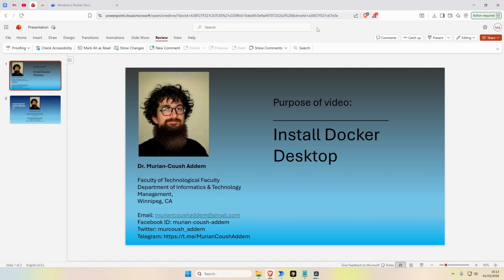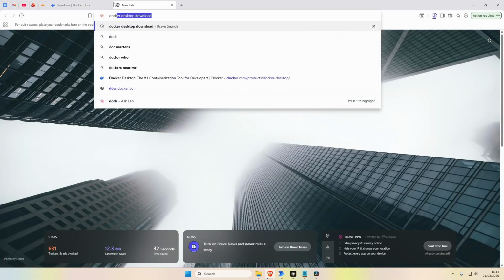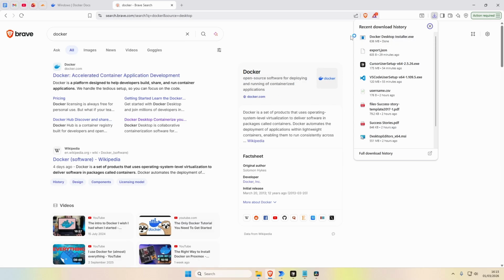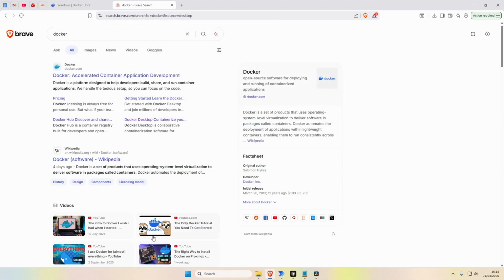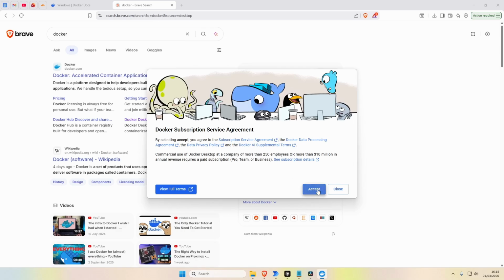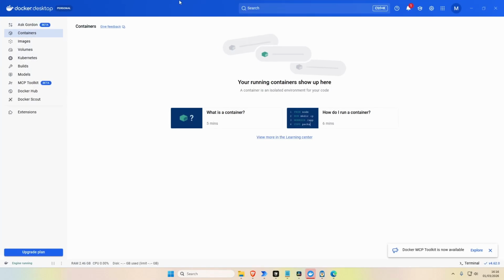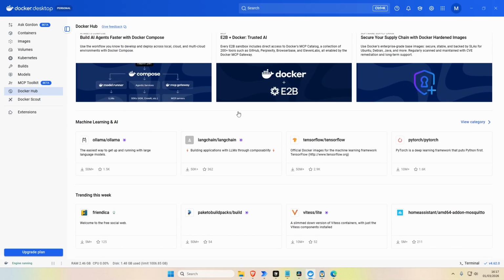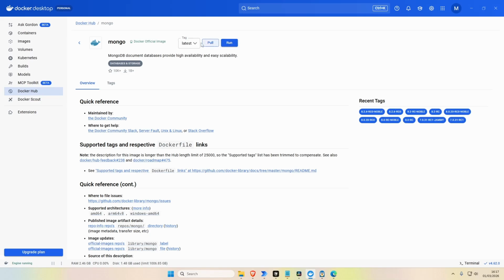Install Docker Desktop